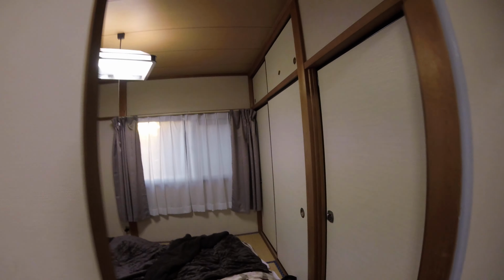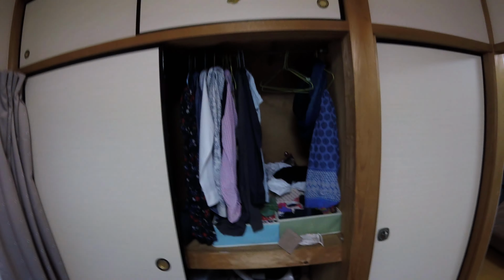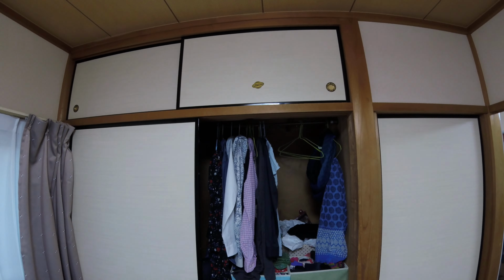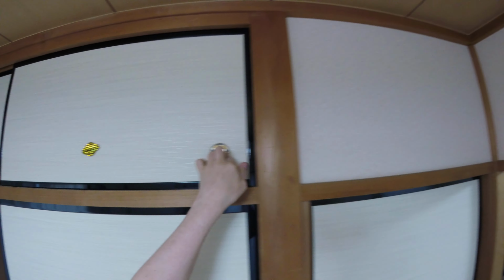Tour of our little apartment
AirBnB